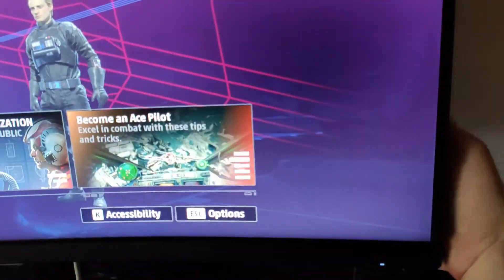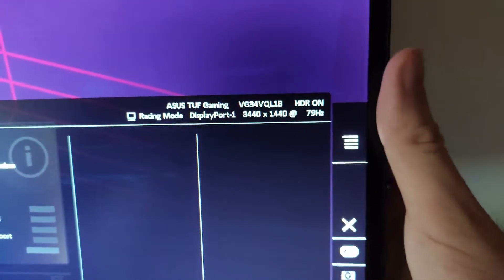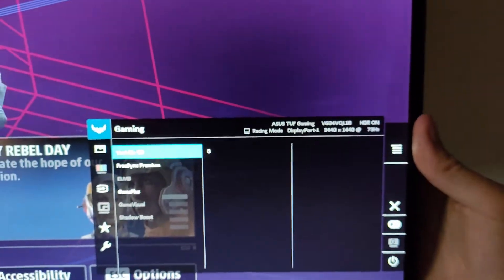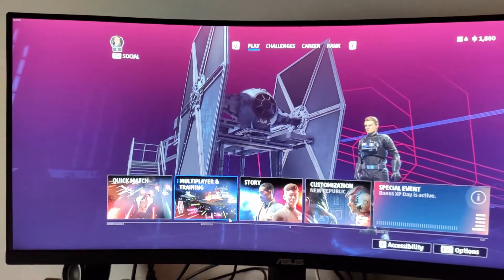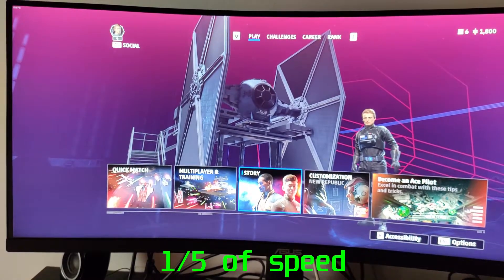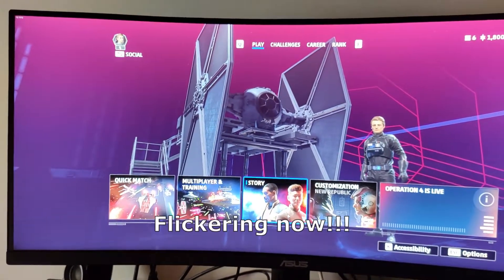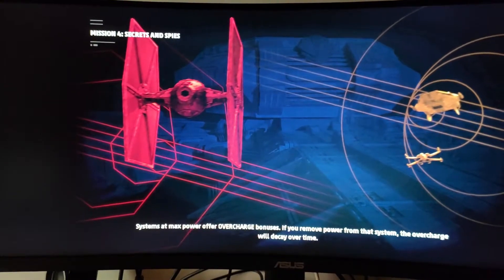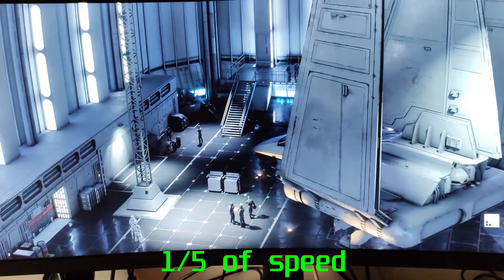ASUS TUF VG34VQL1B adaptive sync BRIGHTNESS FLICKER issue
Demonstrating the issue of "brightness flicker" whilst using adaptive sync (g-sync) technology on a VA panel - ASUS TUF VG34VQL1B.